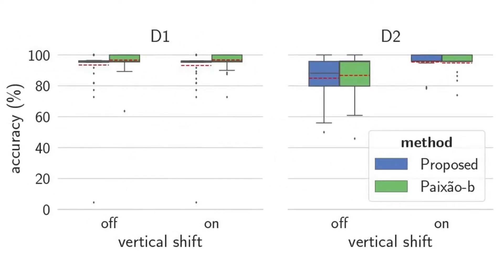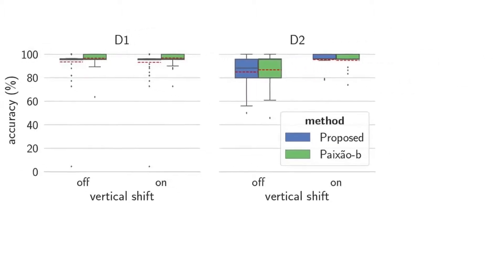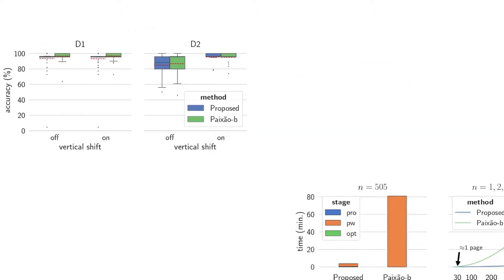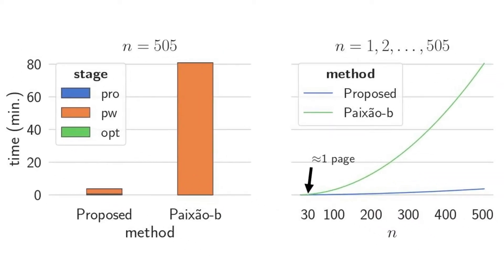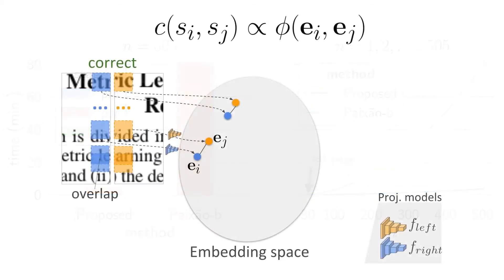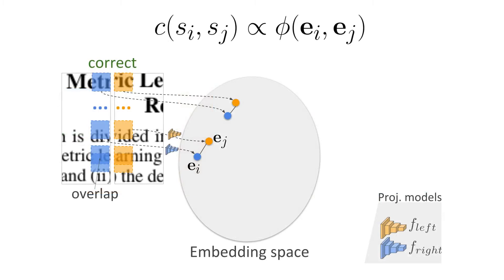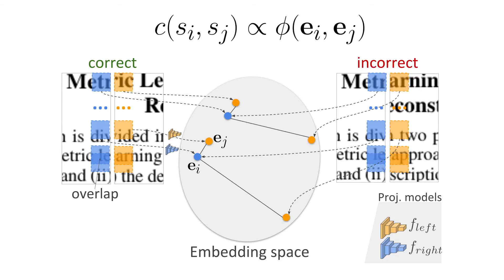Fast(er) Reconstruction of Shredded Text Documents via Self-Supervised Deep Asymmetric Metric Lea...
Authors: Thiago M. Paixão, Rodrigo F. Berriel, Maria C. S. Boeres, Alessandro L. Koerich, Claudine Badue, Alberto F. De Souza, Thiago Oliveira-Santos Description: The reconstruction of shredded documents consists in arranging the pieces of paper (shreds) in order to reassemble the original aspect of such documents. This task is particularly relevant for supporting forensic investigation as documents may contain criminal evidence. As an alternative to the laborious and time-consuming manual process, several researchers have been investigating ways to perform automatic digital reconstruction. A central problem in automatic reconstruction of shredded documents is the pairwise compatibility evaluation of the shreds, notably for binary text documents. In this context, deep learning has enabled great progress for accurate reconstructions in the domain of mechanically-shredded documents. A sensitive issue, however, is that current deep model solutions require an inference whenever a pair of shreds has to be evaluated. This work proposes a scalable deep learning approach for measuring pairwise compatibility in which the number of inferences scales linearly (rather than quadratically) with the number of shreds. Instead of predicting compatibility directly, deep models are leveraged to asymmetrically project the raw shred content onto a common metric space in which distance is proportional to the compatibility. Experimental results show that our method has accuracy comparable to the state-of-the-art with a speed-up of about 22 times for a test instance with 505 shreds (20 mixed shredded-pages from different documents).